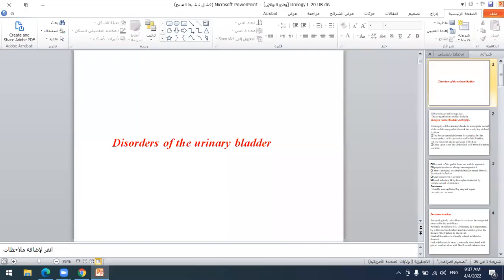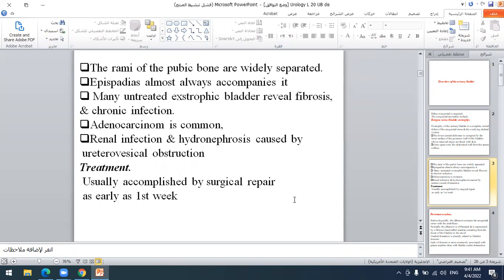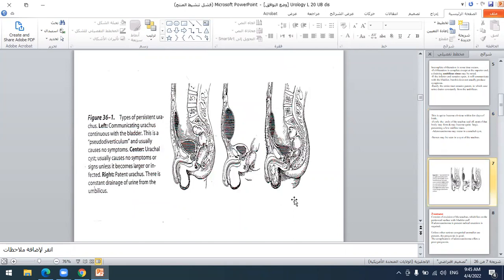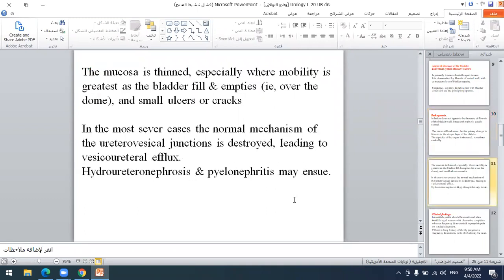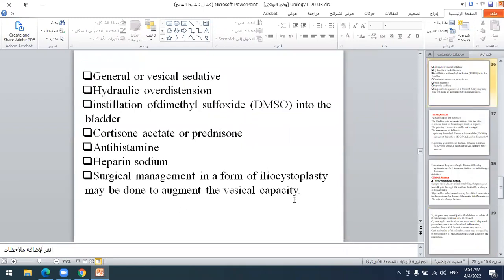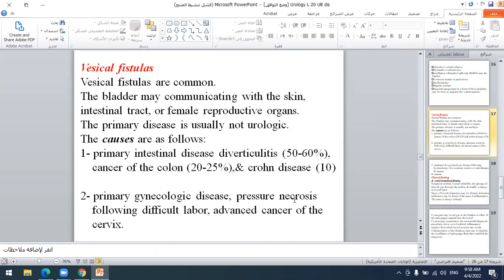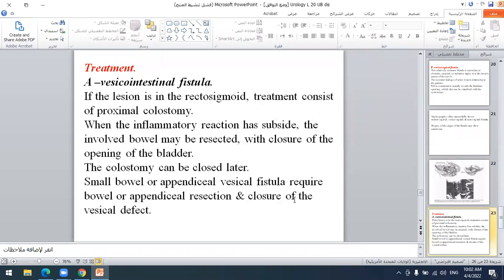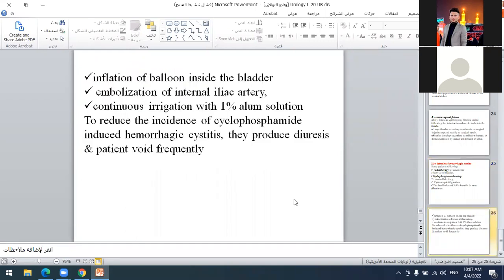Surgery - disorders of urinary bladder /د.علي عبد الباقي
جامعة ذي قار - كلية الطب / المرحلة الرابعة
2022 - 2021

تم تقديم من قبل:
الدكتور علي عبد الباقي
تدريسي في كلية الطب - جامعة ذي قار
Presented by:
D. Ali Abd albaqi